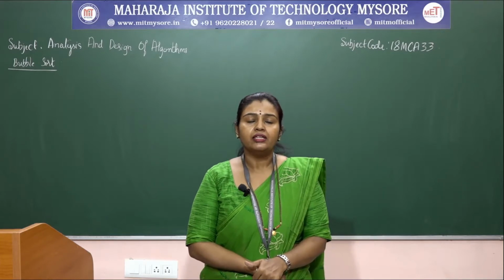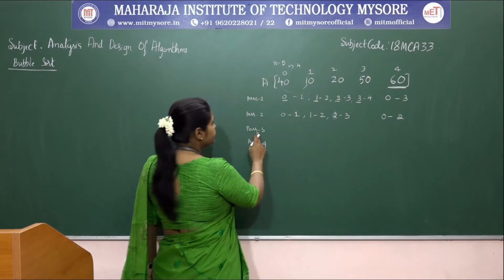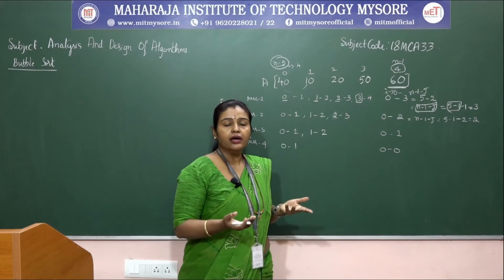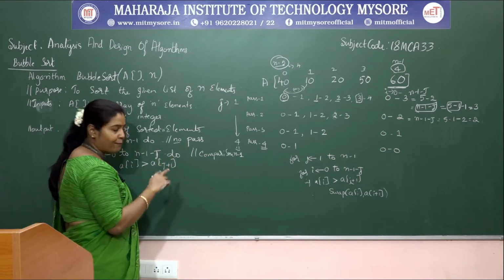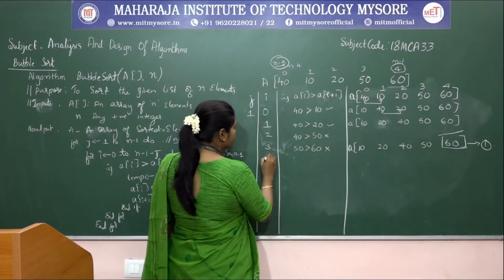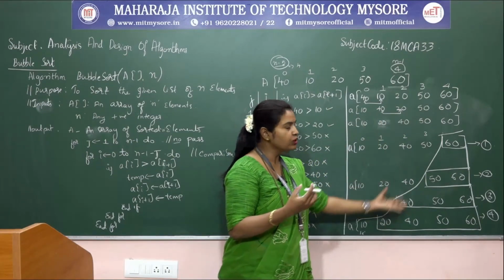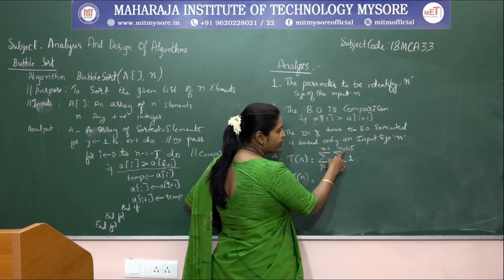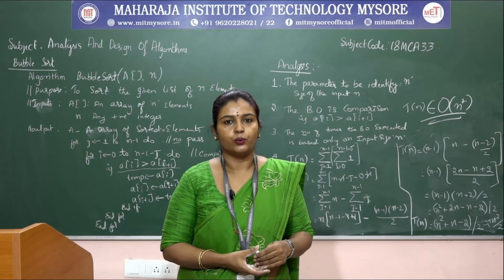18MCA33 ADA M2 V2